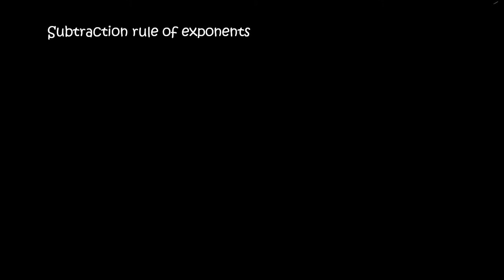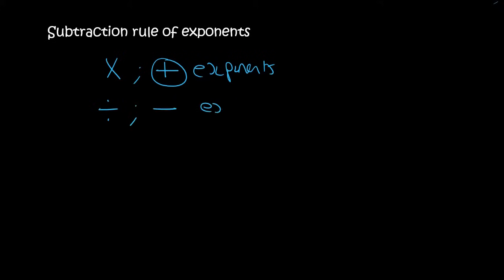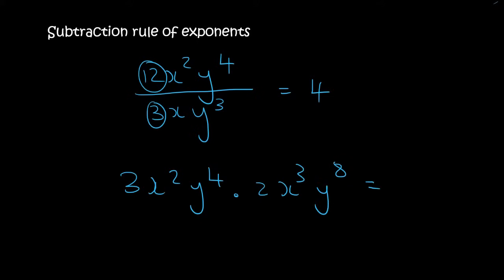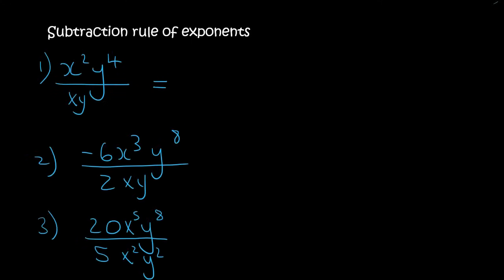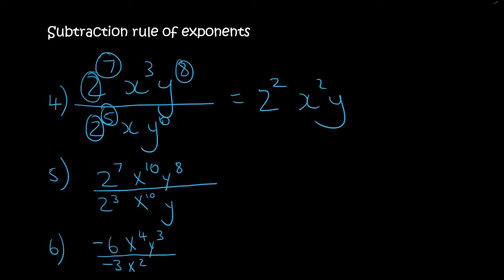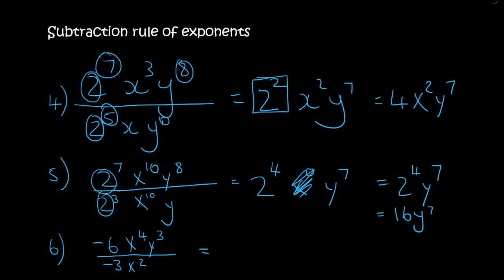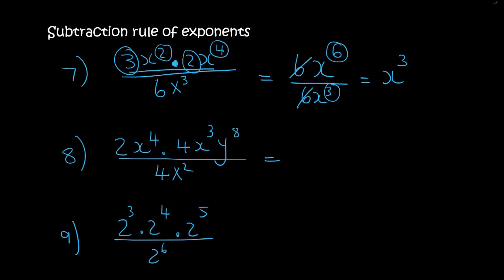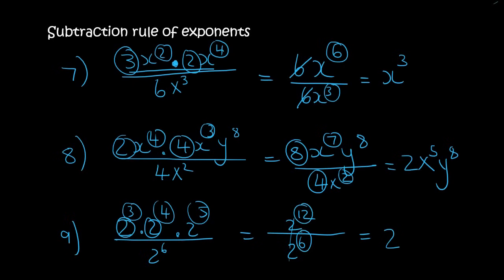Grade 9 Exponents: Subtraction Rule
Subtraction rule in Grade 9 Exponents